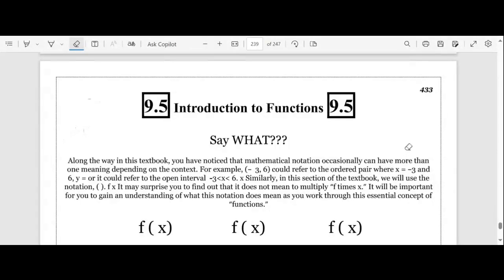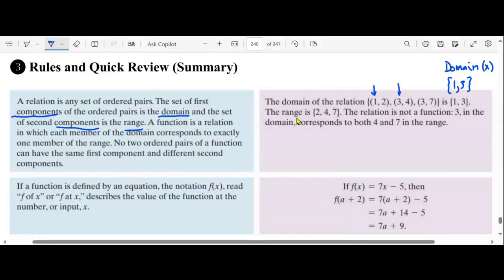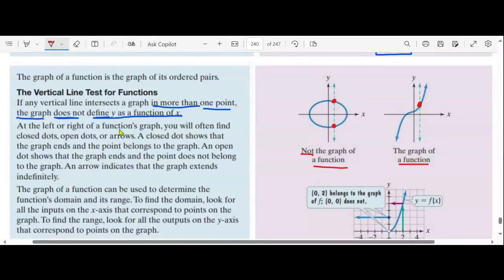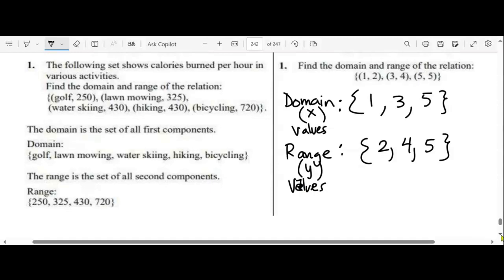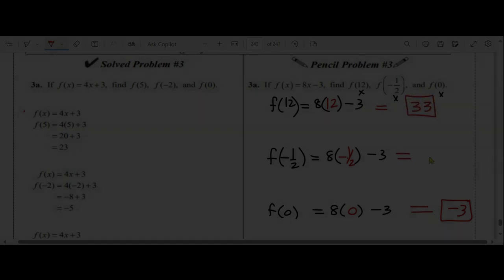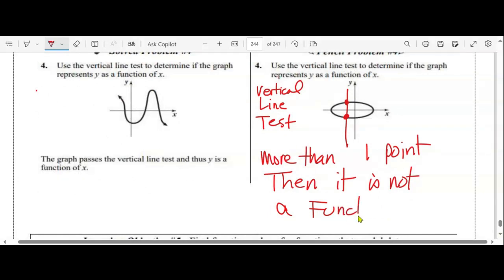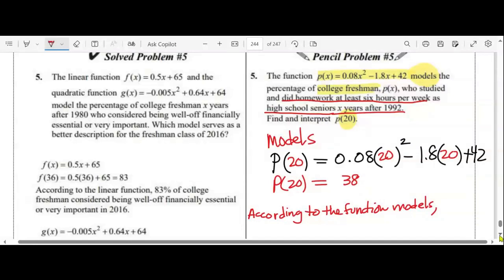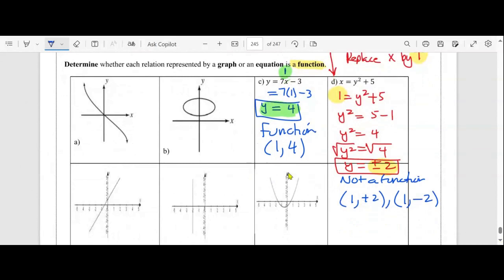9.5 Introduction to Functions ALL (Introductory)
1. Understand the definition of a relation.
2. Understand the definition of a function.
3. Determine whether a graph or equation represents a function.
4. Use function notation.
5. Apply the function concept in an application.